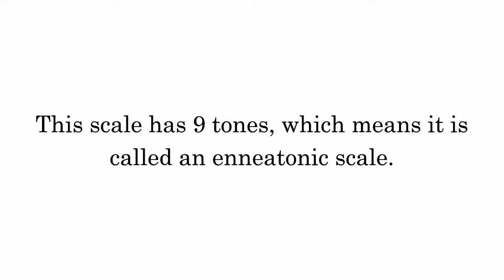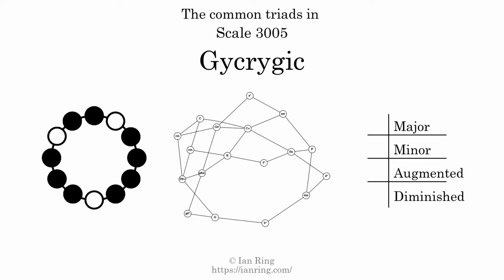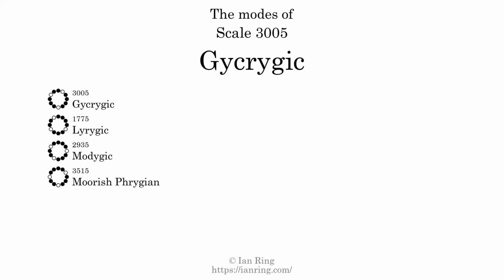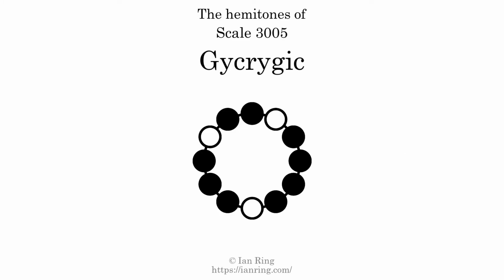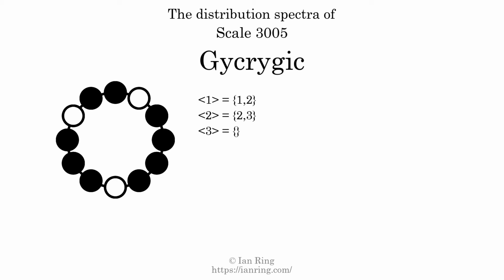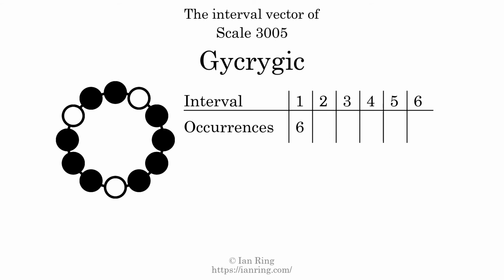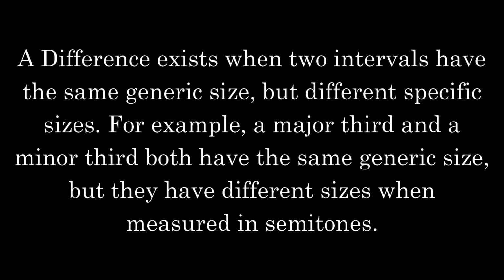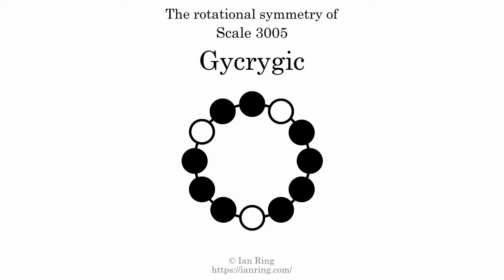Scale 3005: Gycrygic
More than you will ever need to know about Scale 3005, an enneatonic scale also known as "Gycrygic". Part of an enormous series of scale analysis videos by The Exciting Universe Of Music Theory.